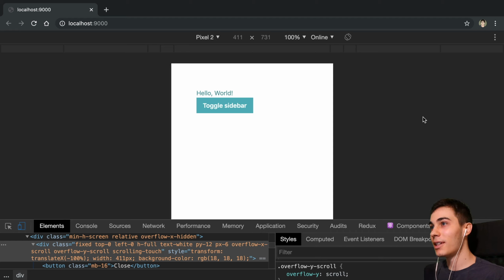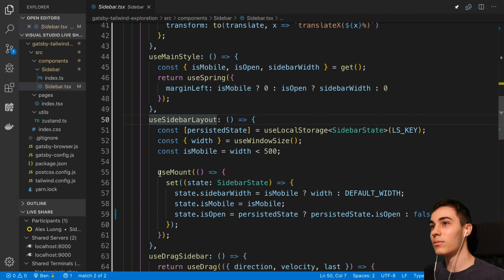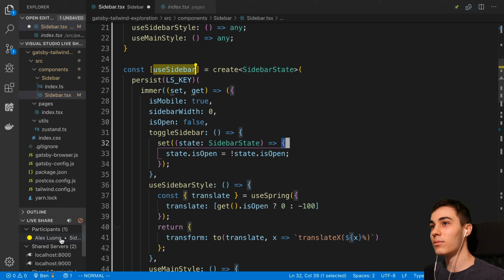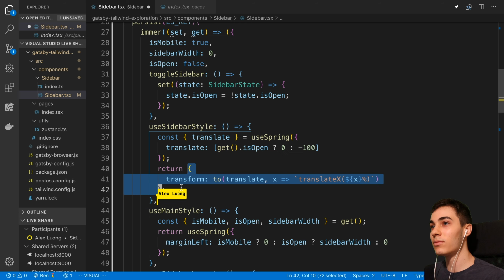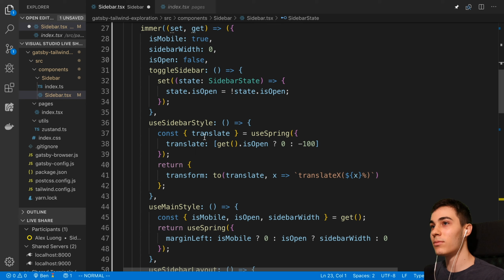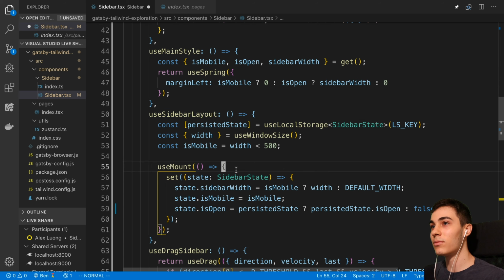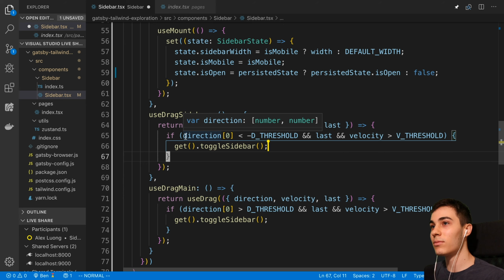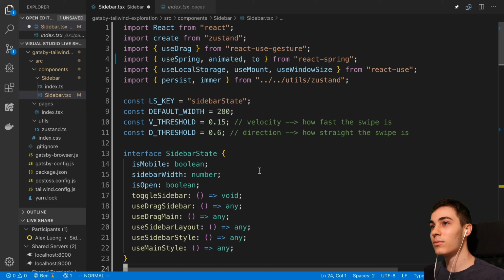React Animated Sidebar Code Review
I review a React Animated Sidebar component/hook that Alex created.